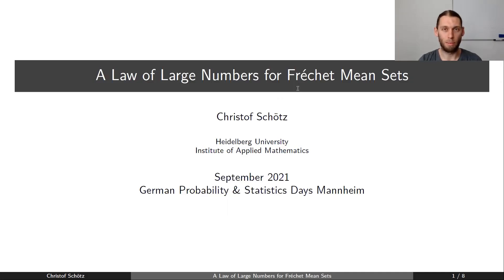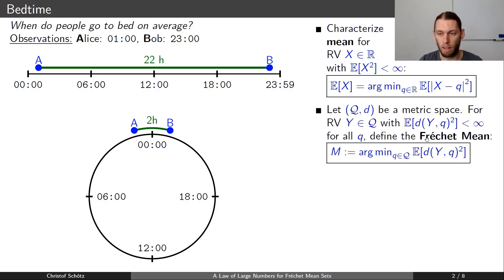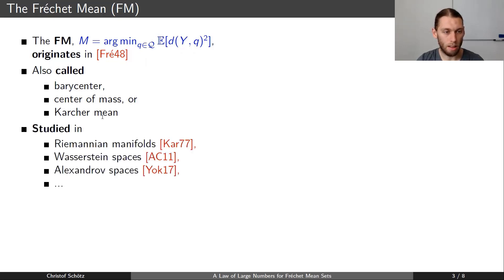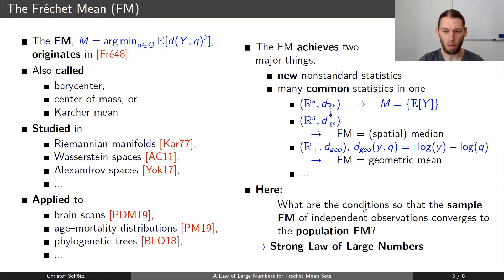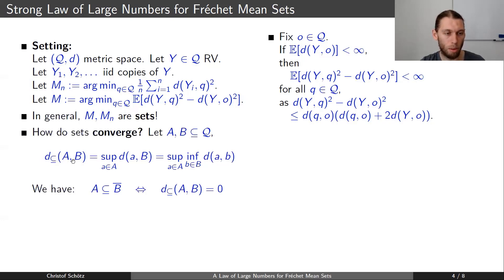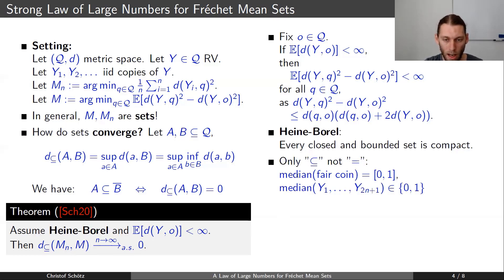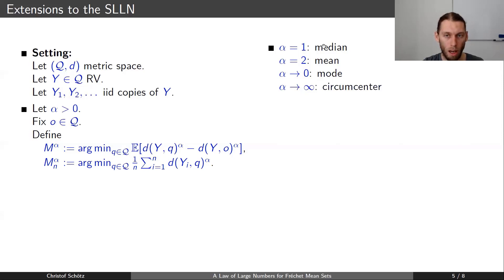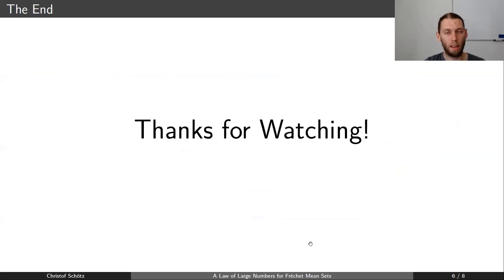Christof Schötz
Christof Schötz: A Law of Large Numbers for Fréchet Mean Sets